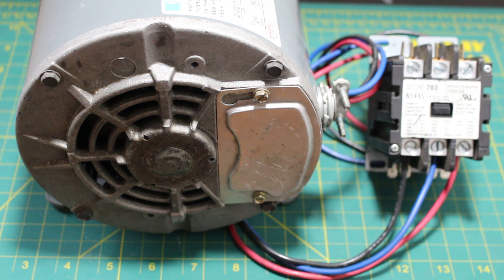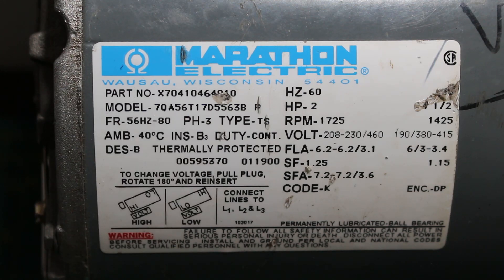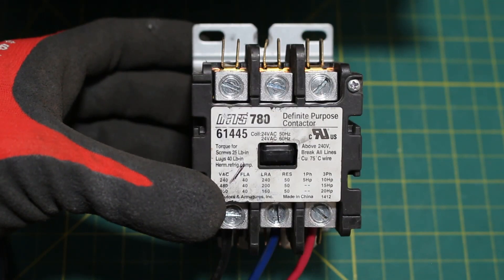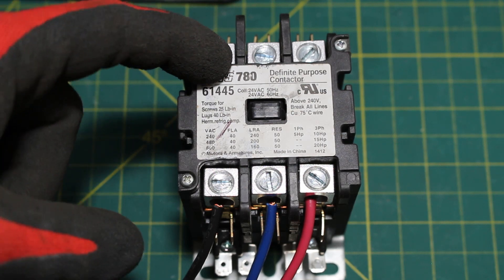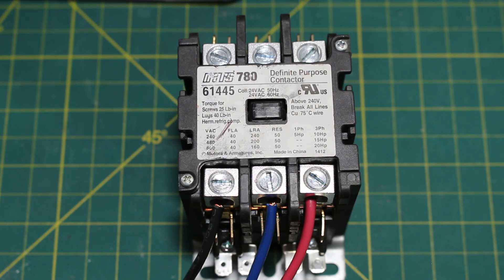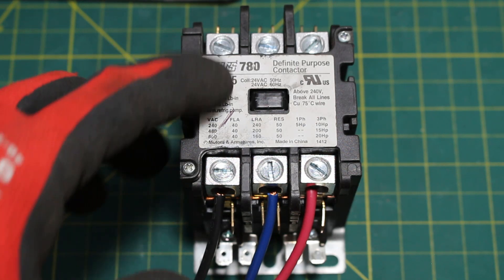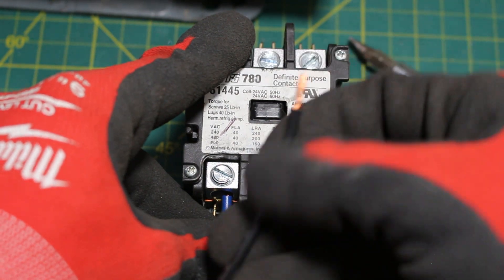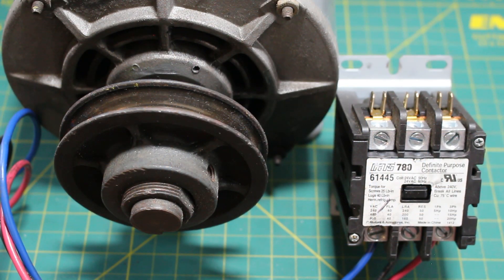HVACR: How To Change ANY 3 Phase Motor Rotation Direction (How To Change Motor Direction) Universal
How to change motor direction for ANY 3 PHASE MOTOR! In this video, we will go step by step to understanding how to reverse the rotation/direction of any 3 phase motor in the HVAC/HVACR industry. How to reverse polarity for any three phase motor to change the direction/rotation.